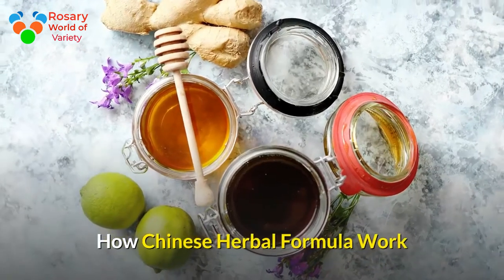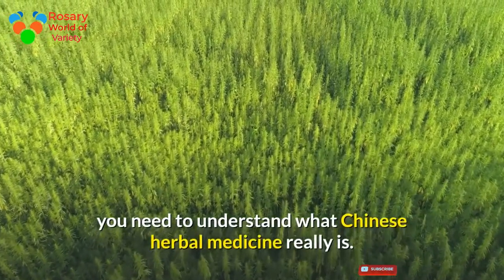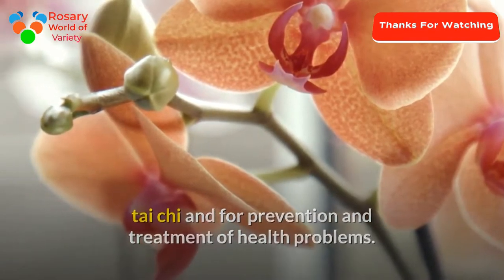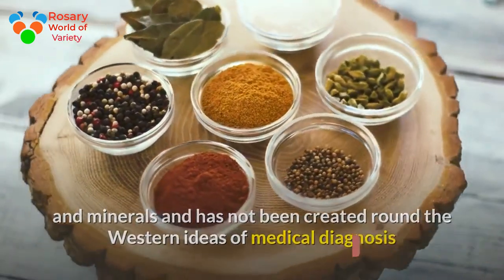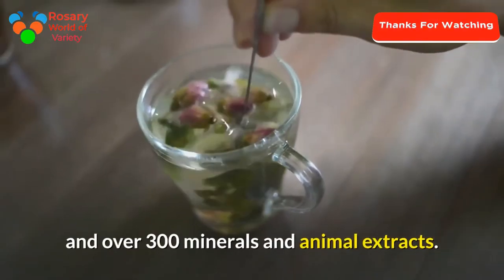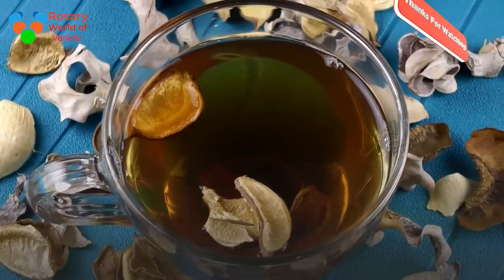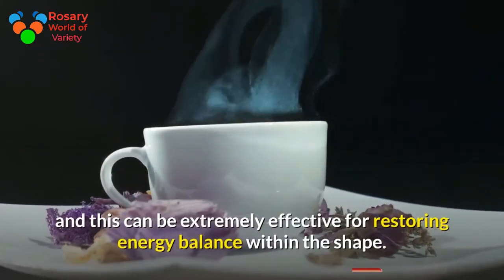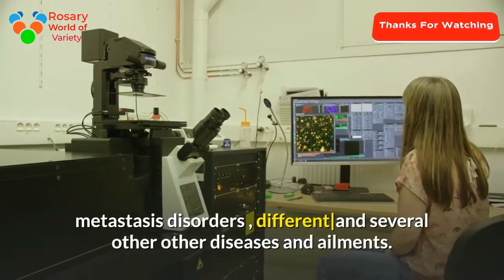Do You Know Which Bird Bath Feeder You Need? Attract More Birds: Bird Houses, Baths, and Feeders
Do You Know Which Bird Bath Feeder You Need?
Do You understand that Bird bathtub Feeder You Need?
Do you fancy look birds swim and inclose water? There area unit differing kinds of bird feeders, but have you heard of the bird bath feeder. To get additional info of bird feeders look over this text.
Birds are wonderful animals to get close to. The thing is, they are quite elusive to humans. But with the assistance of some accessories sort of a bird bathtub feeder or any of these bird house feeders, you’ll definitely attract their interest.
Bird feeders and baths area unit among those things that may bring birds hopping and chirping around your yard. Through the sight of those winged- animal, who would not be relaxed? With their chirping sound, you will surely feel close with the nature.
But what are bird bath feeders? Are they similar to bird cage feeders or humming bird feeders? What makes this backyard accessory so enticing?
A bird bathtub feeder is simply one those worthy curtilage accessories that you just might get. With it you, you are not just giving yourself a haven, but much more, you are sharing it to the nature.
Birds love water. In fact, a number of them migrate not solely attributable to the deficiency of food however thanks to the condition of the water. And, this can be wherever a bird bathtub would profit you.
An accessory like this could draw the eye of various birds in your yard. By having one installed, you’ll be so happy to see varieties of them, playing and pecking on your garden.
Among the nice options of this product is that it will hold feed for you. Yes, just like the bird house feeders, it can also be use to support any feeder that you have such as bluebird feeder or cardinal bird feeder.
And, not like the bird house feeders, bird bathtub feeder is put in within the open areas. It doesn’t have to be in the cage or some thing that closes. With this type of feature, the birds won't have any hesitation to return and land on your feeder.
Birds can truly appreciate warm temperature. And, if you'll be able to offer them one thing consider fancy, then you'll fully be enjoying their presence in your curtilage too, everyday!
So, for following feature of this curtilage accent is there the likelihood to permit them to fancy a hot bathtub. Oh yes, you read that right! This human treat is possible, if you accessorize your feeders and baths with a bird bath heaters or if you buy a heated bird baths.
The former heater are a few things that you  will just add into your bird bathtub feeder. Through its thermostat, you may control the water’s temperature according to what you think is most appropriate for the bird.
On the opposite hand, the latter kind would no longer require you of any extra accessory to provide your winged visitor with a suiting, warm bath. With their inbuilt thermo controller, you may give them a hot spring experience that they would enjoy.
Now, if you are wondering if this backyard bird magnet is expensive, well, here is the thing. It could actually cost some amount of dollars. But, as a result of there area unit continuously retailers that area unit giving discount bird feeders and baths, then you can still find something in your budget range.
Alternately, you'll additionally select low cost bird baths or simply build it yourself. The truth is, you can easily find a store that would offer a really good deal. After all , no birds would raise you ways abundant you purchased their bird bathtub feeder.